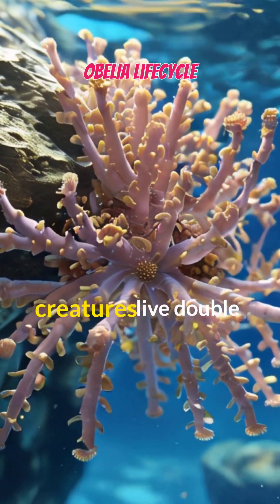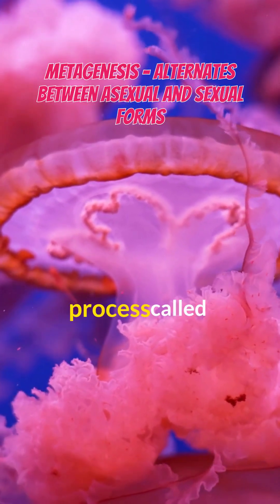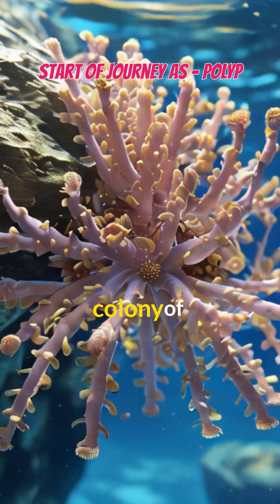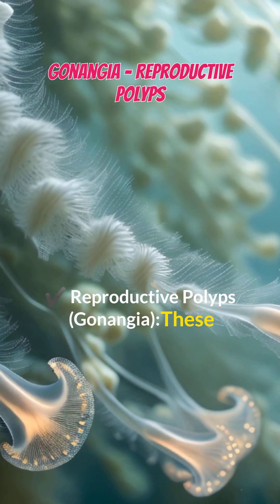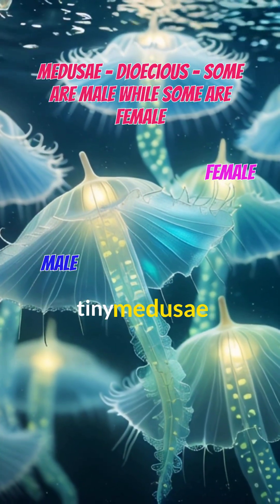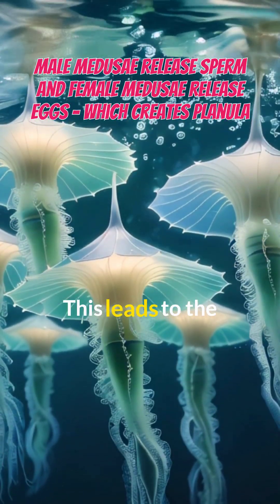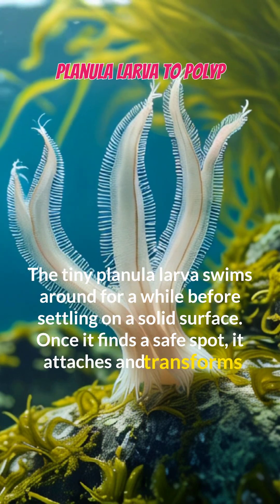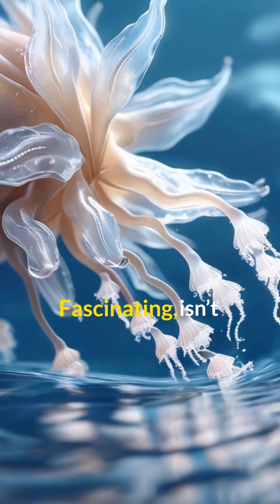Obelia | lifecycle | Metagenesis , medusae, polyp , cnidaria!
Did you know that Obelia, a tiny marine organism, lives in two different forms? This incredible creature undergoes metagenesis, alternating between a stationary polyp and a free-swimming medusa!

🌿 In this video, we explore:
✅ The asexual polyp stage and how it produces medusae
✅ The sexual medusa stage and how it reproduces
✅ The transformation from planula larva back into a polyp colony
✅ A complete animated explanation of the life cycle of Obelia

🎥 Watch till the end for a mind-blowing journey through the underwater world of Obelia!

metagenesis in obelia,